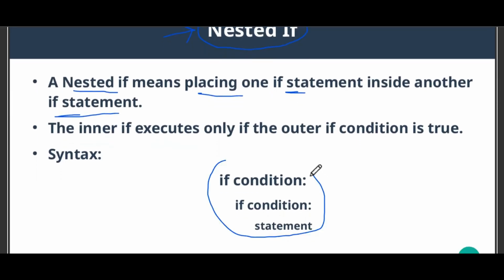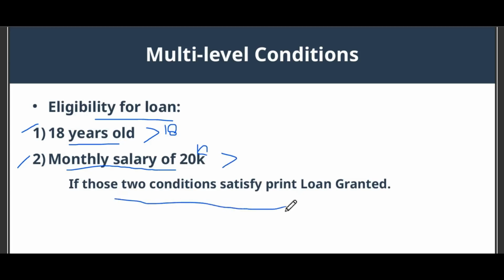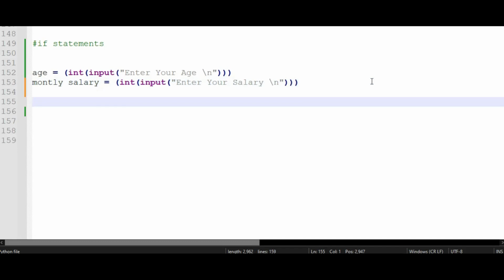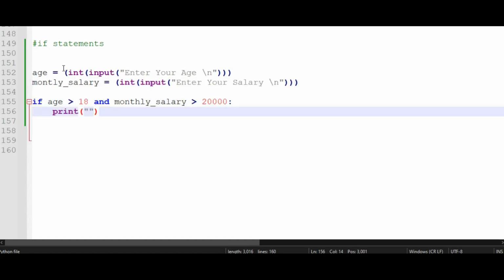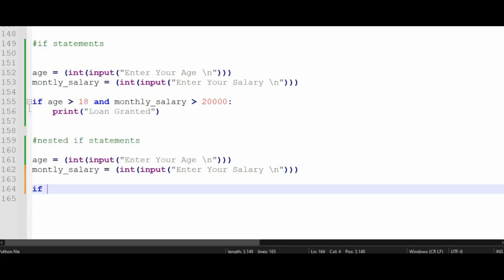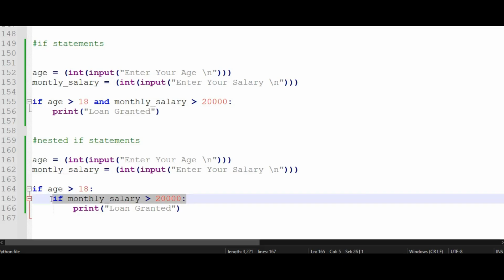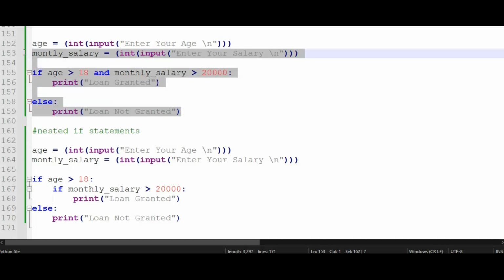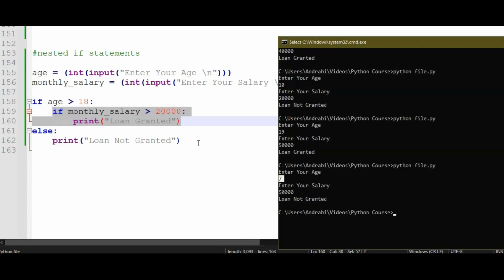Python Nested if Statement Explained | Nested Conditional Statements | Python Complete Course #19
In this lecture, we will learn about the Nested if Statement in Python. A nested if allows one if statement to be placed inside another, making it possible to perform dependent decision-making. This concept is widely used in real-world applications such as login systems, ATM authentication, loan eligibility, and access control.

Topics Covered

What is a Nested if Statement?

Syntax of Nested if

Working with Multiple Levels of Conditions

Real-World Examples

Common Mistakes

Best Practices

Examples Included:

Loan Eligibility Checker